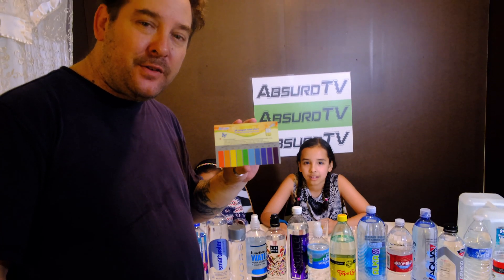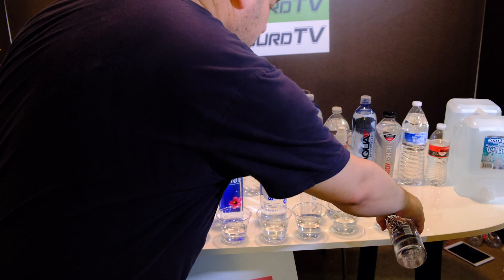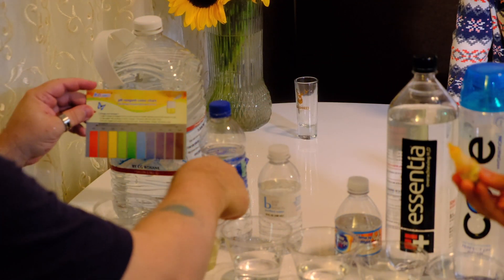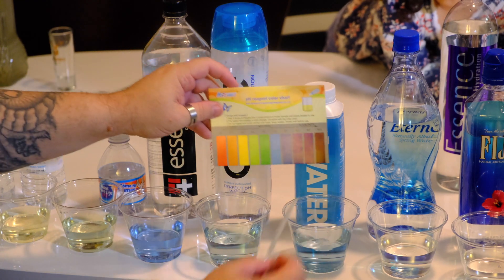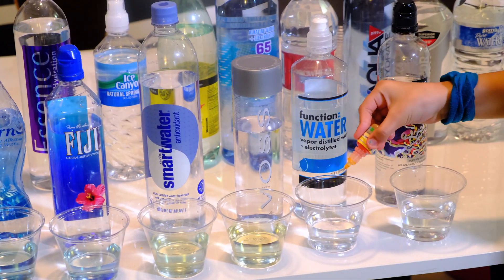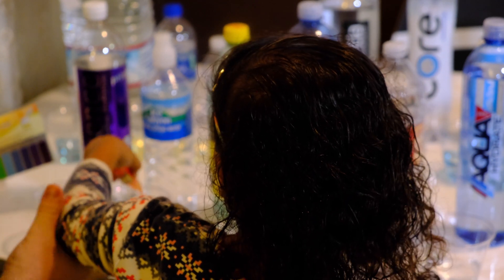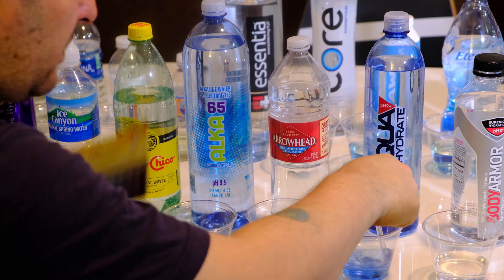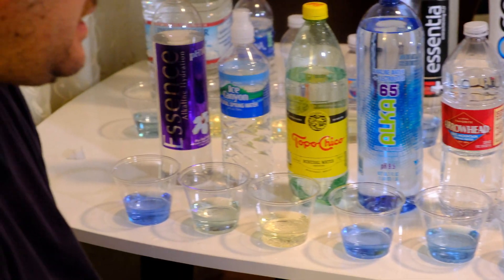23 Bottled water Ph balance test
We test 23 of our local bottled waters that are available.  See our color charts.